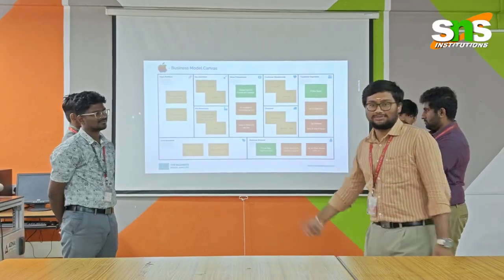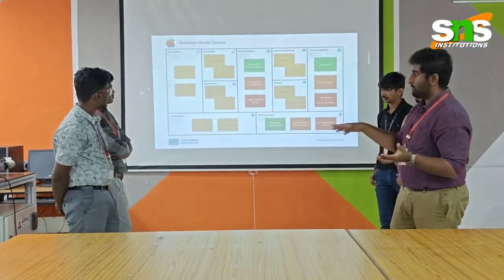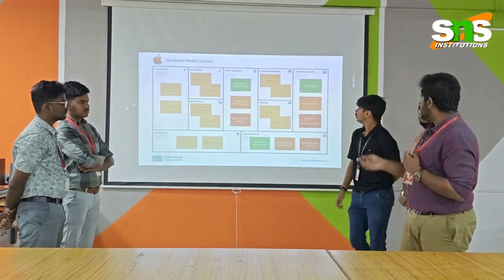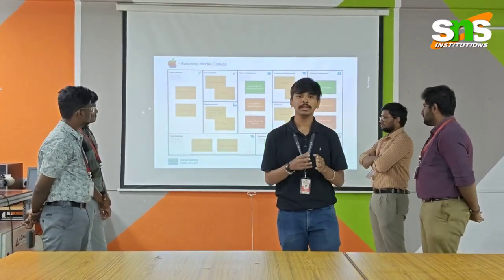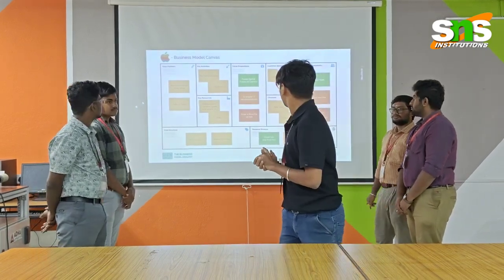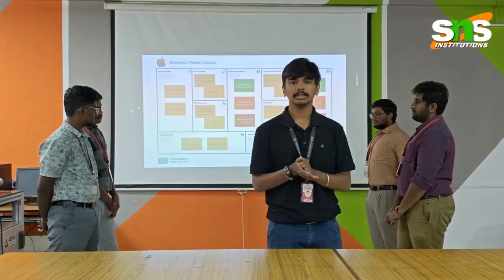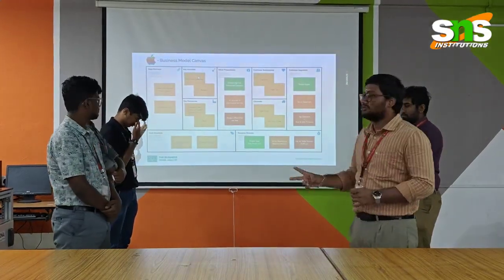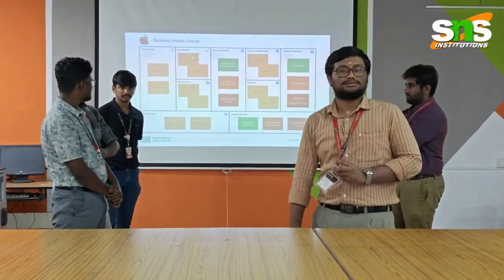snsinstitutions designthinking snsdesignthinkers